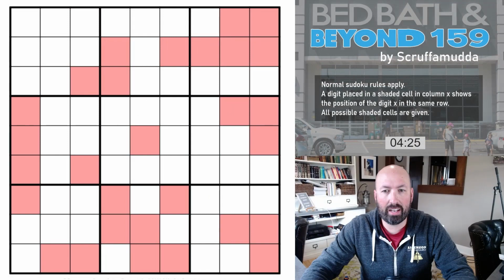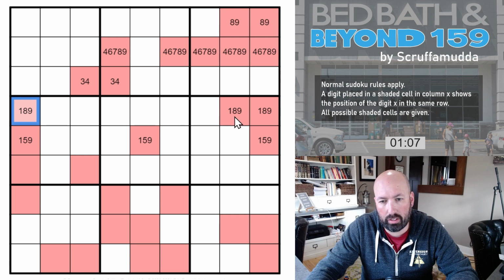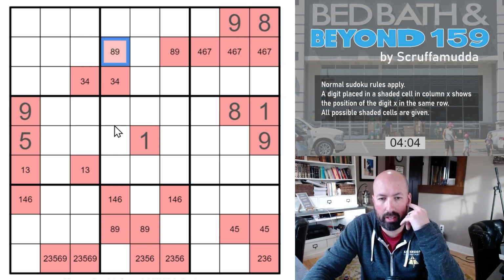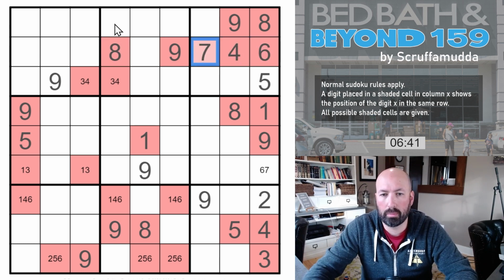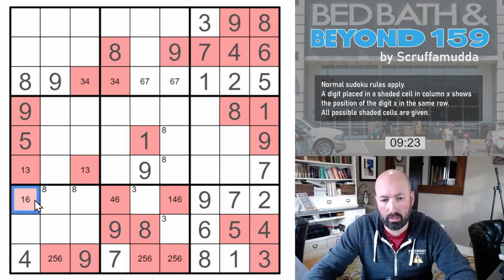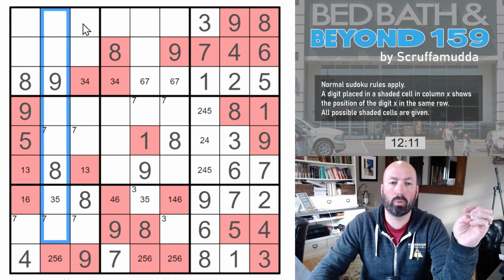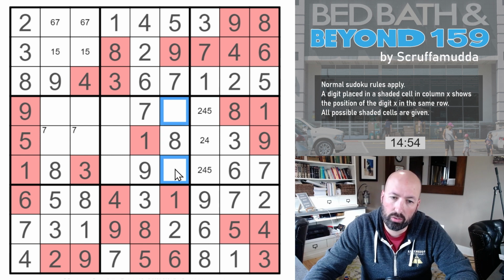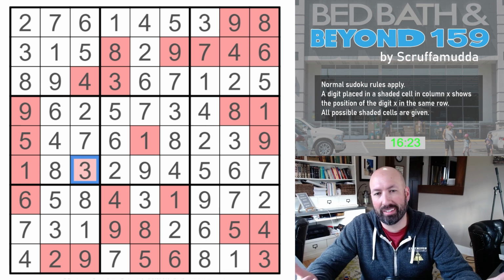What lies beyond Sudoku?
I'm Scott Strosahl, and today I'm solving a very approachable 159 sudoku by Scruffamudda.